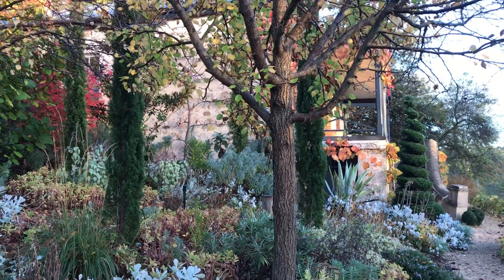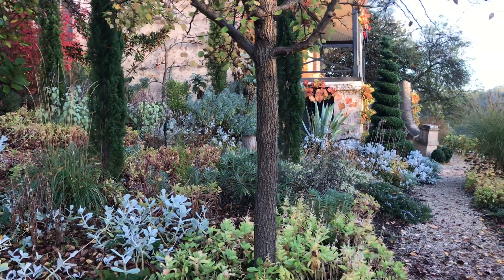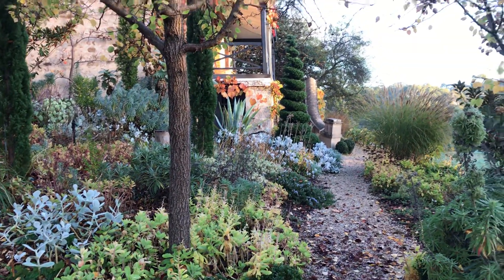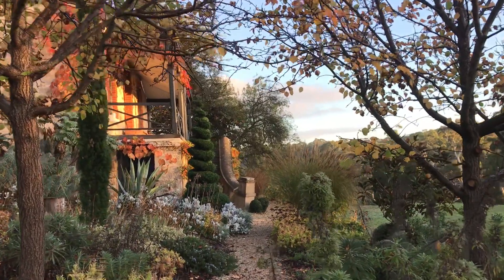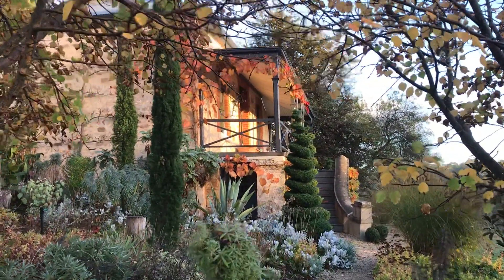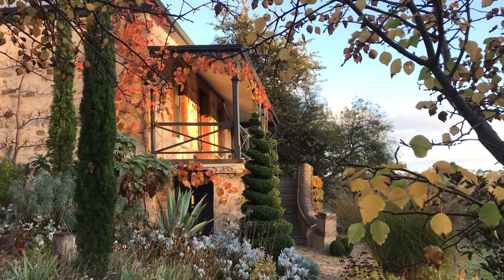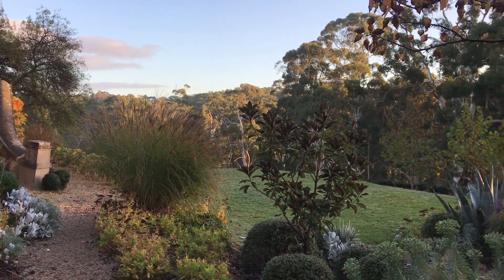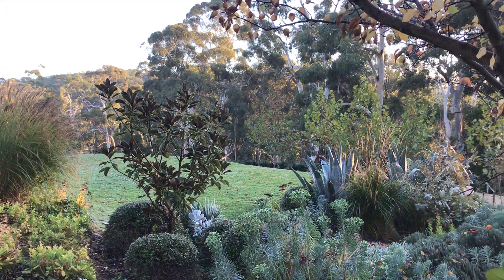Morning garden tour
Autumn is one of my favourite times of the year in the garden. The Sedum Autumn Joy is yellowing off, and the Manchurian pairs have lost the majority of their leaves. There’s so much going on but with all the changes, the crimson glory vine looks spectacular.